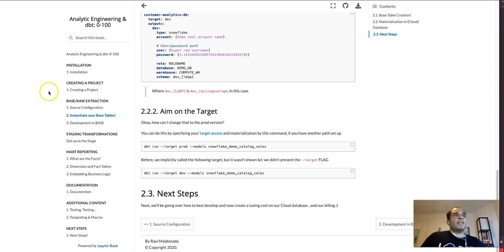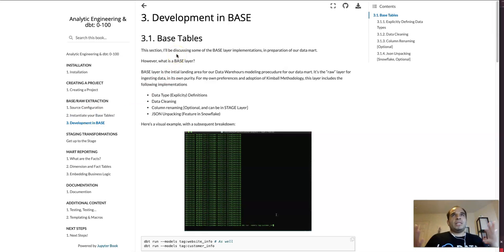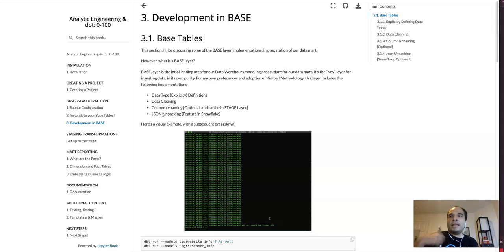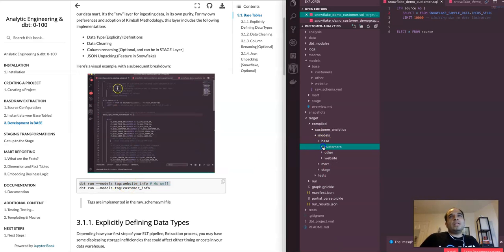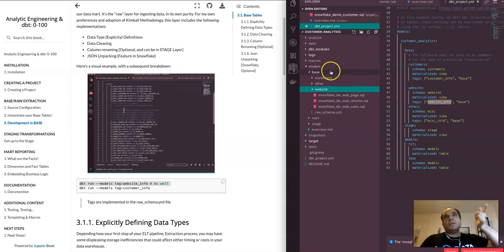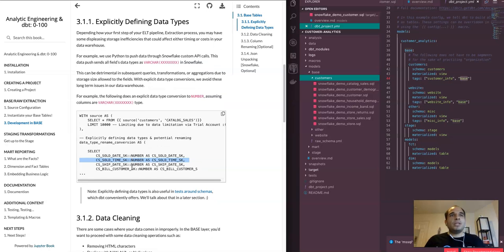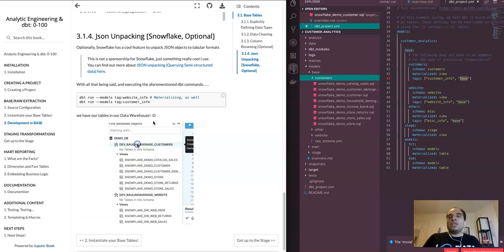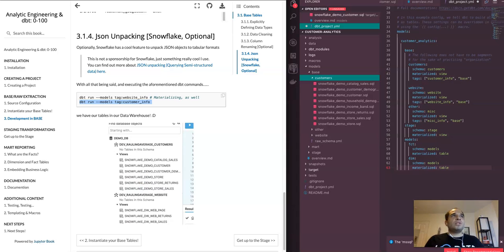Analytics Engineering & dbt: Base Extraction - 3 development in BASE